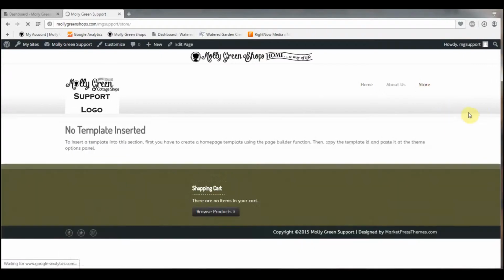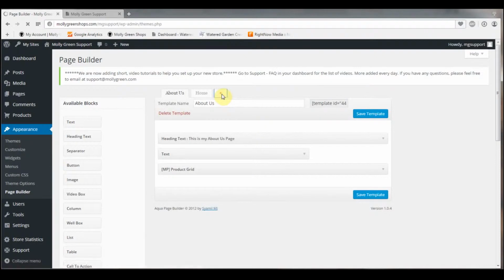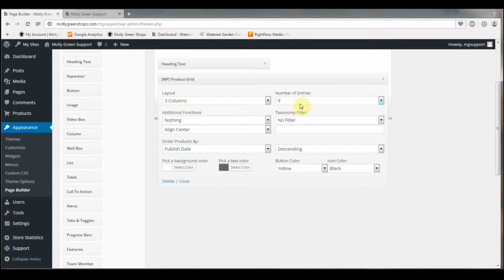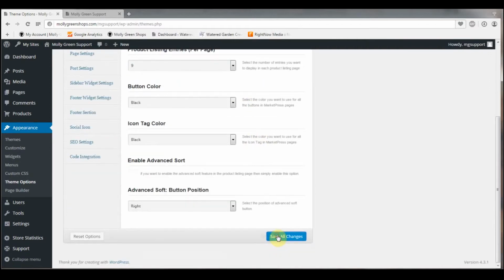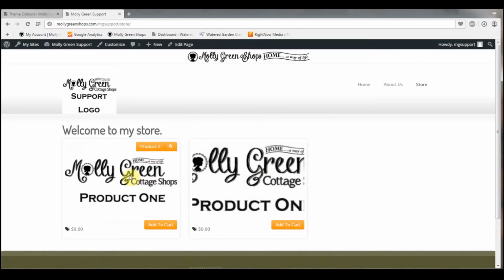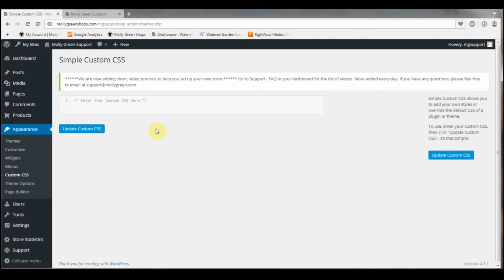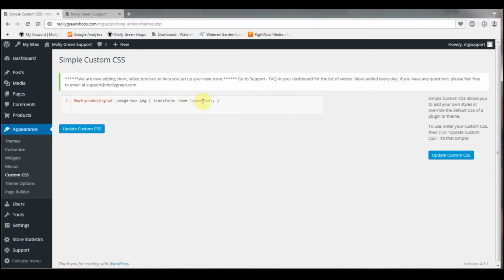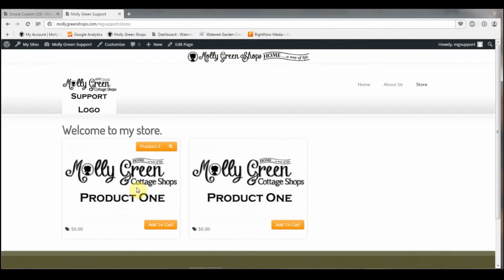MollyGreenShops.com - How to set up a shop page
This is a quick video that shows how to set your store settings in your MollyGreenShops.com site.